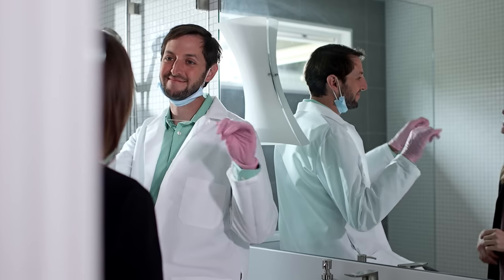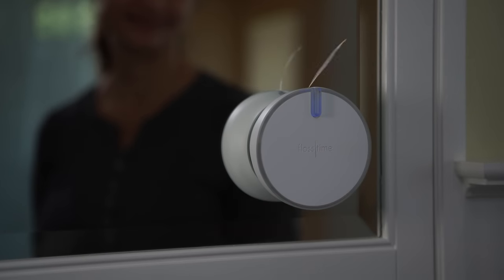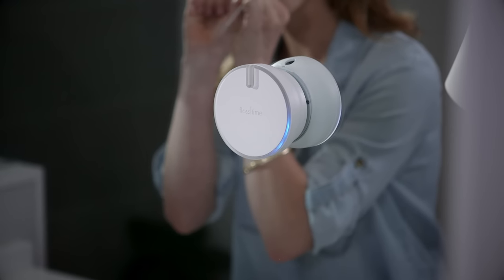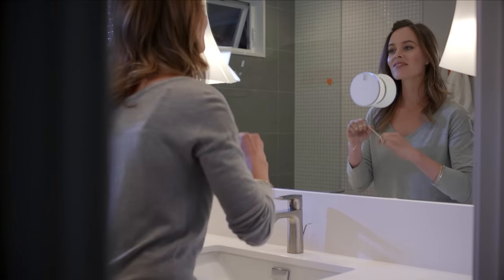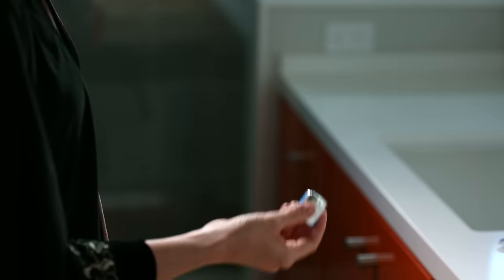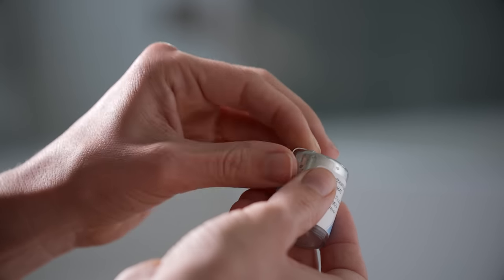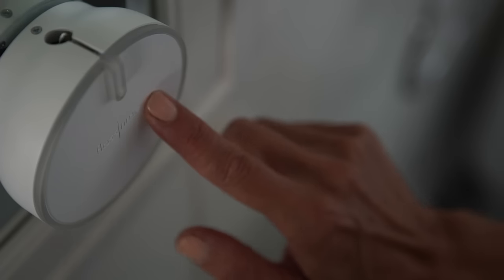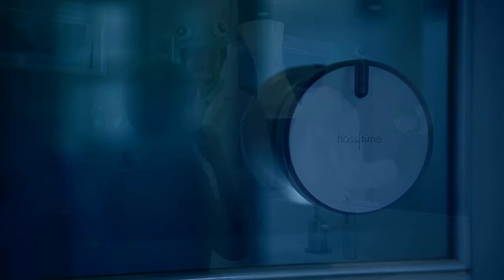Flosstime Kickstarter 2015 - First Automated Floss Dispenser